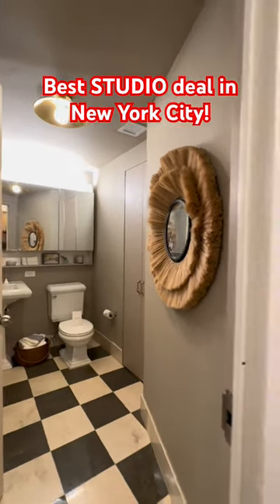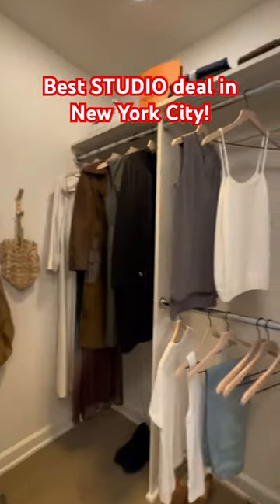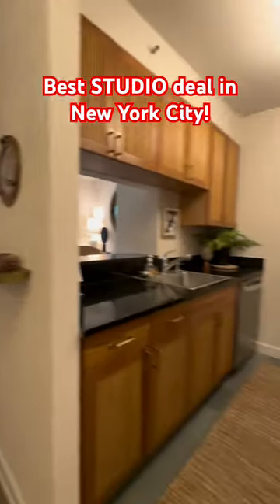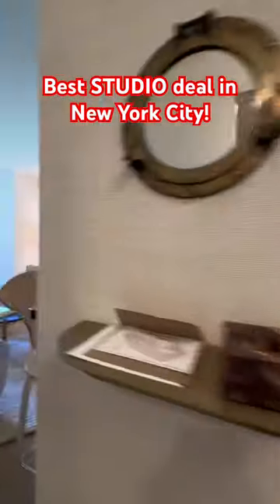Great Alcove Studio in NYC for only $730,000!dejantherealtor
Great deal in Battery Park, alcove studio that you can turn into a one bedroom!!!

I want to show you the best, and the worst apartments in New York City, while having fun!

Much Appreciated!!! Peace & Love ✌